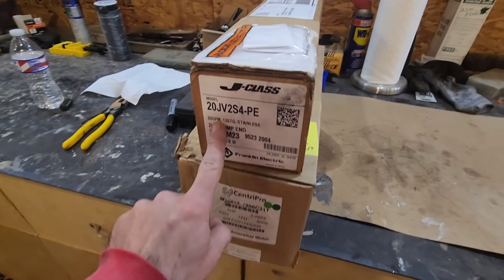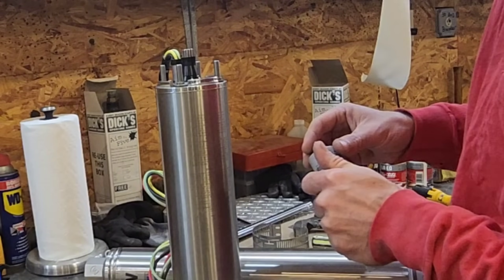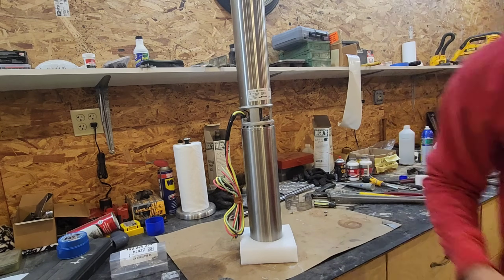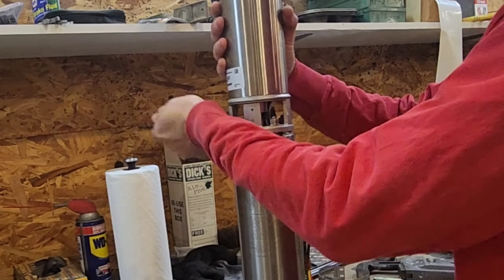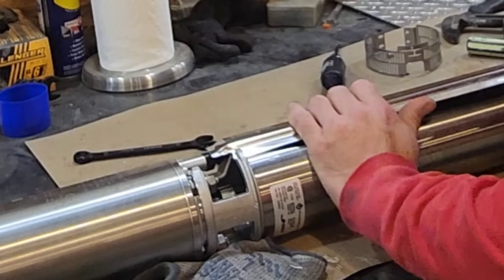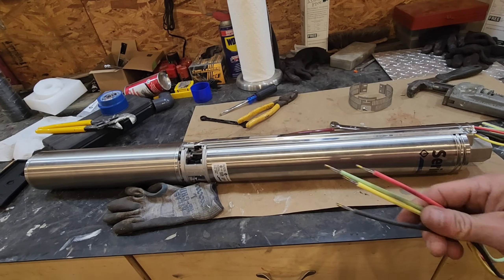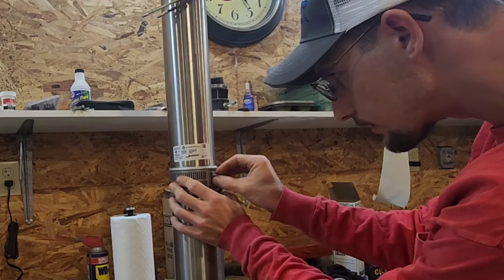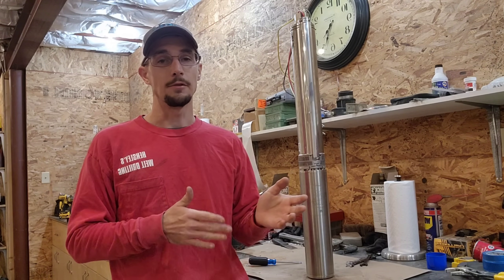Commercial 2HP Well Pump Assembly for Town Water Tower.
20 Gallon Bladder Tank

40/60 Pressure Switch

1/2 Hp 240v Pump 150ft Max Pumping Depth

In this video I assemble a 2 HP Submersible Well Pump for a Commercial Water Well System. 1 of 8 Wells that Feed Their Water Tower.

The Best Water Well Plumber on YouTube!!!